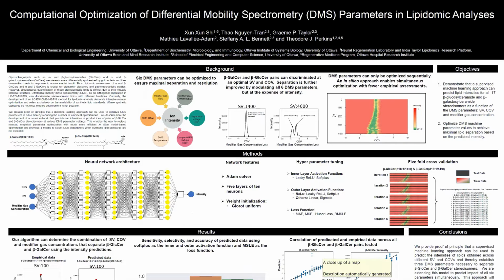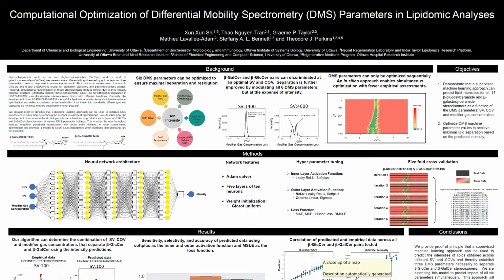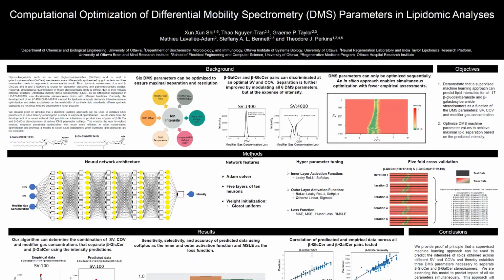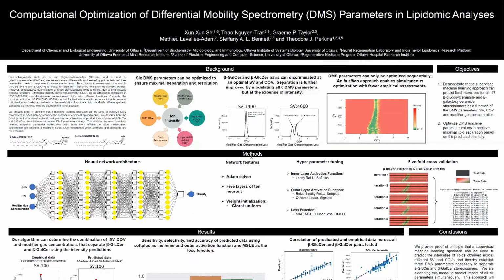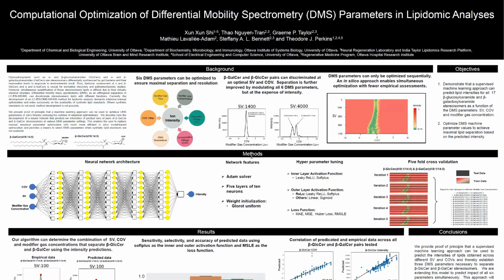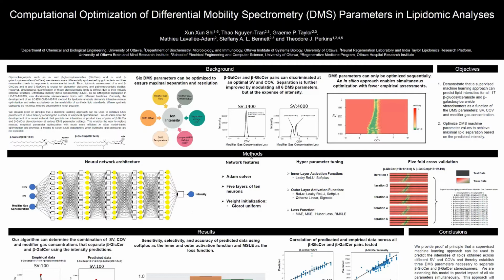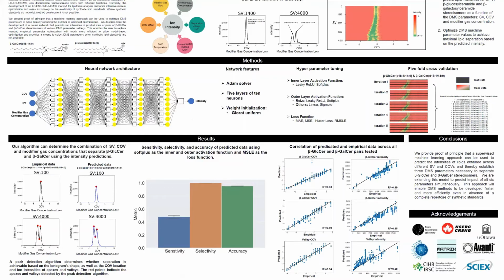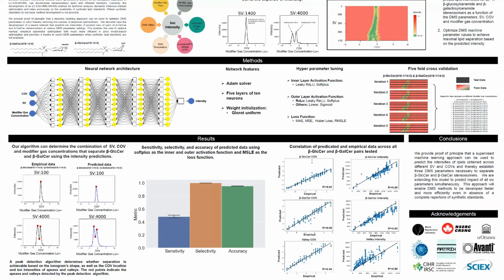ISMB2020XunXunShiCompMS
Computational optimization of differential ion mobility spectrometry parameters for use as an orthogonal separation to LC-ESI-MS/MS in lipidomics